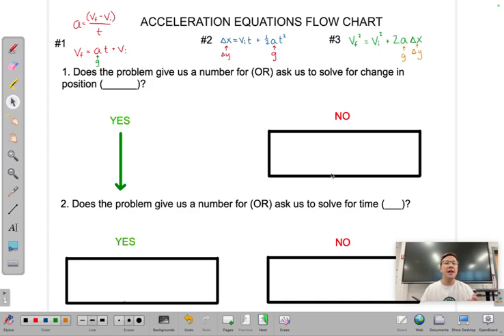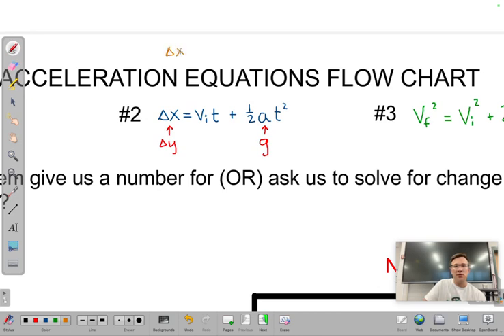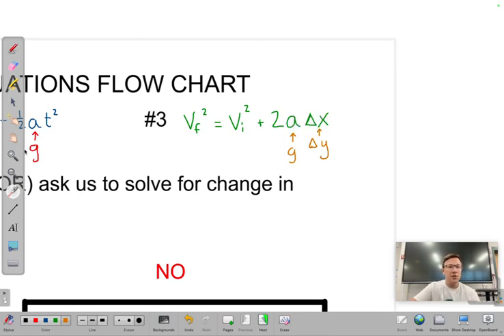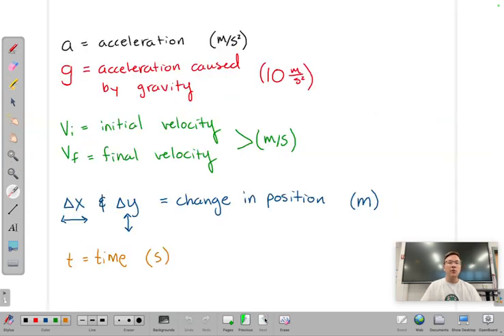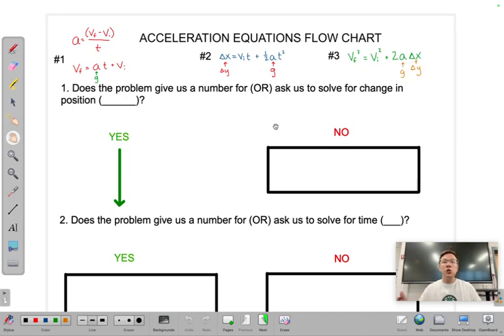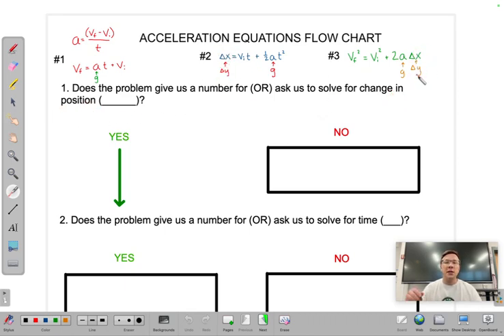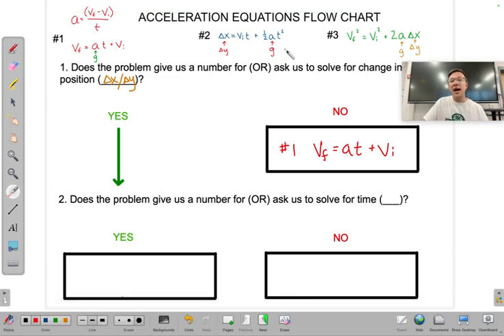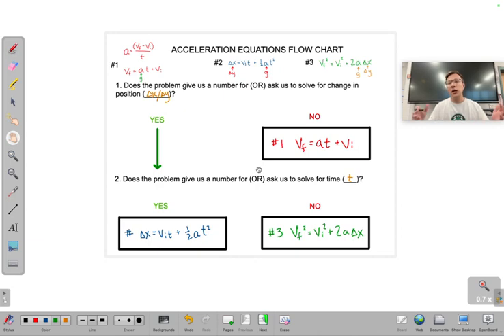Acceleration Equation Flow Chart - How to Pick an Equation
In this video we talk about the mathematical equations used for our acceleration math practice problems, and how to choose the correct equation for a given problem. You will need to take this information, and apply it to practice problems to fully understand its use.